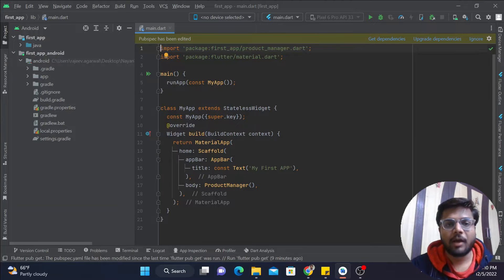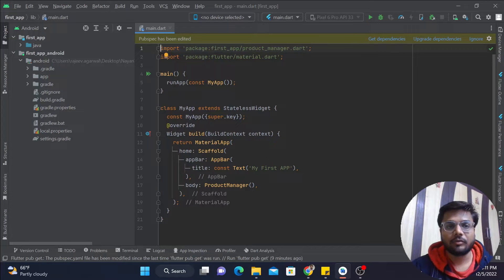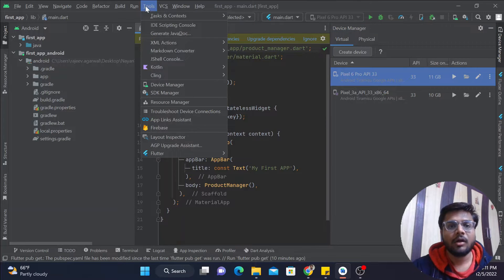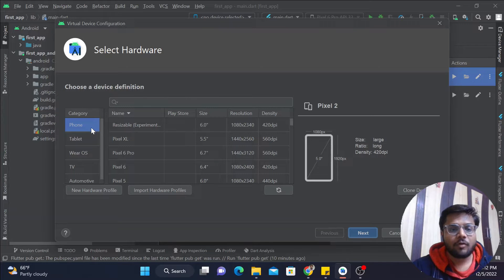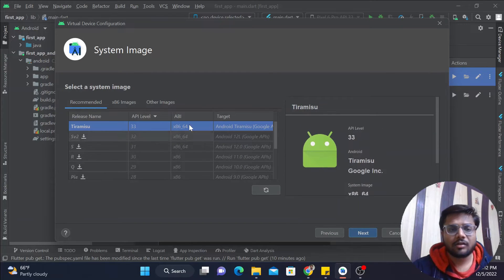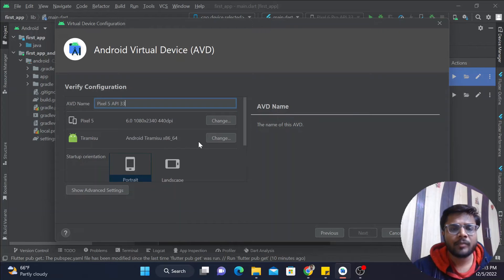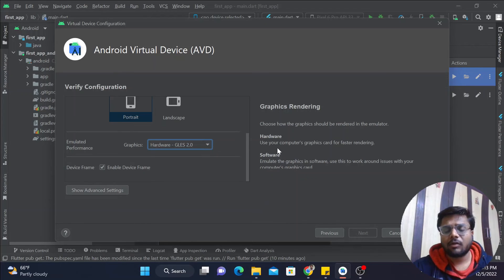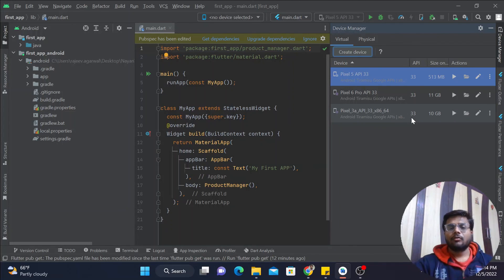How to Create Virtual Device in Android Studio (AVD) | Emulator | With Graphics Option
⭐How to emulator in VS Code | Without Android Studio

Create issues (if you have any) by heading on the above link